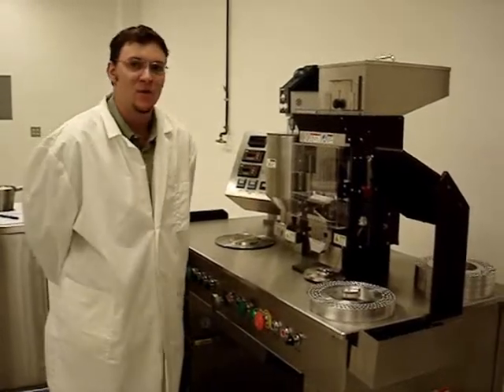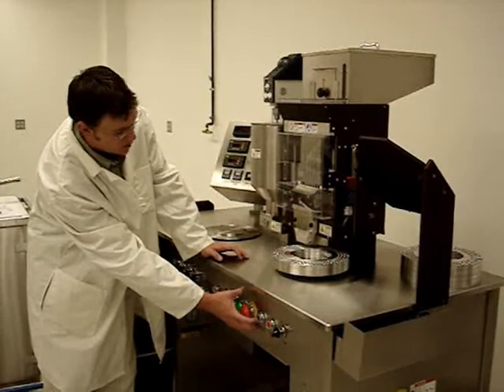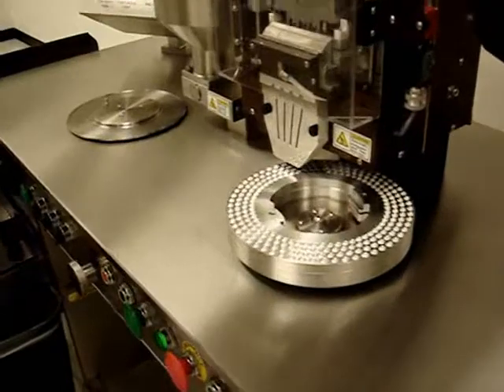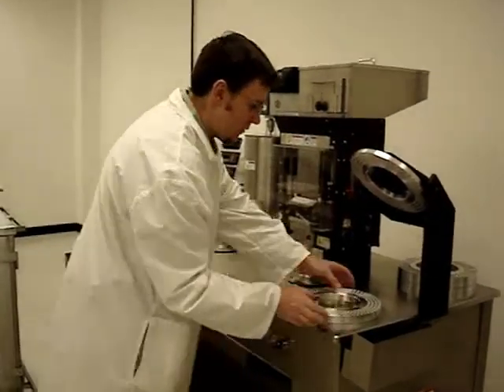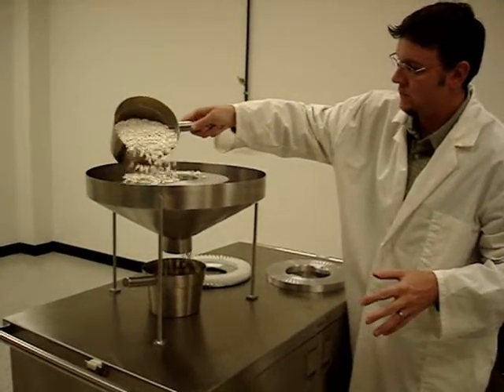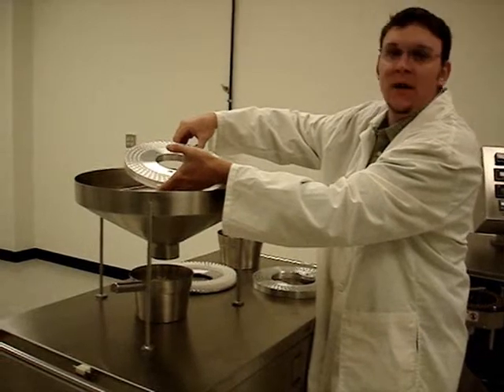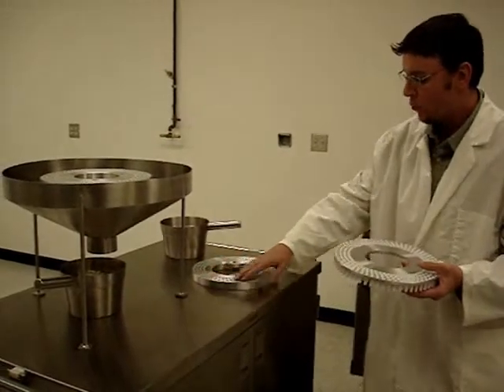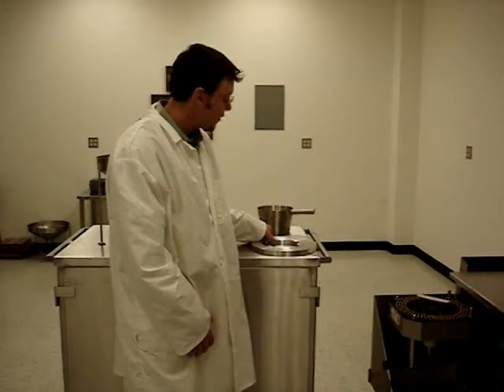STI LF-10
Schaefer Technologies Model 10 Semi-Automatic Capsule Liquid Filler